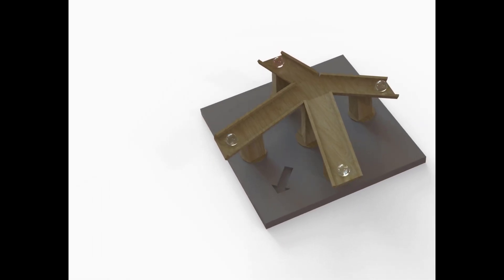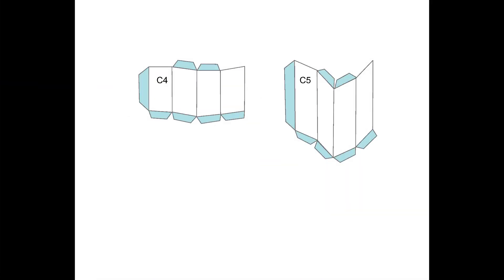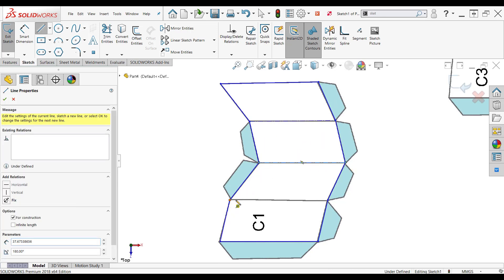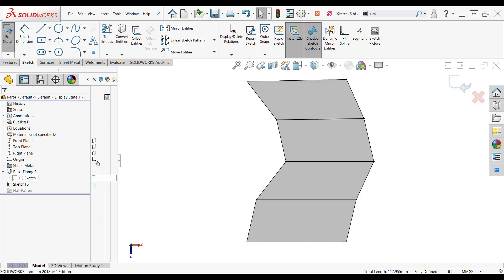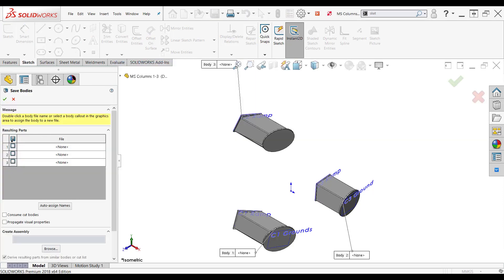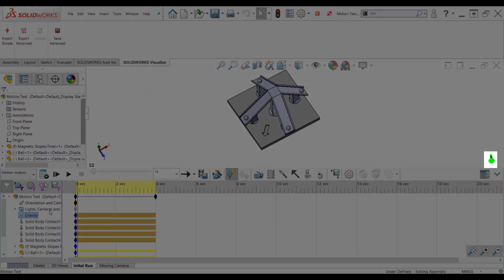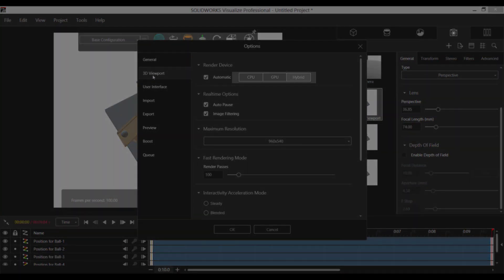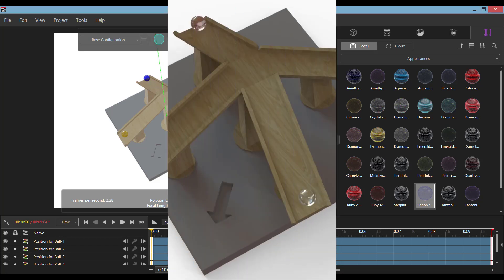Magnetic Slopes with SOLIDWORKS Visualize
See how to create magnetic slopes with SOLIDWORKS Visualize.